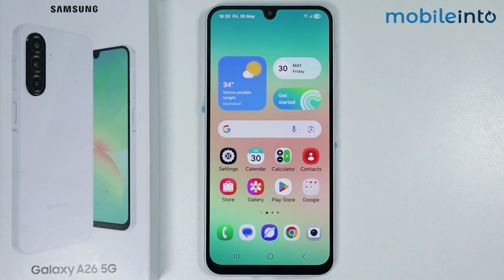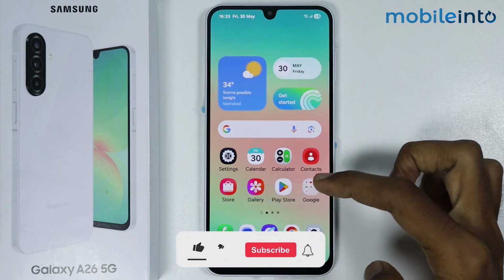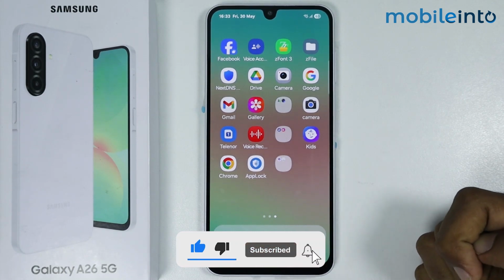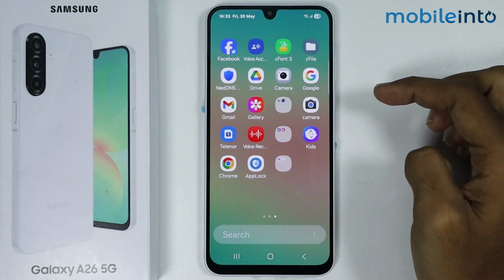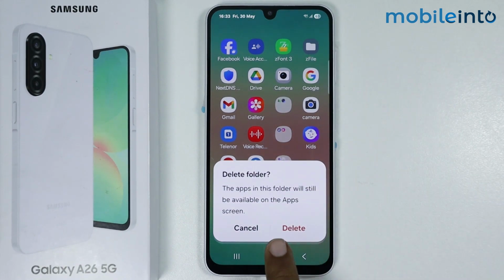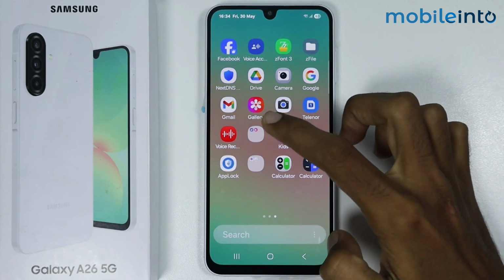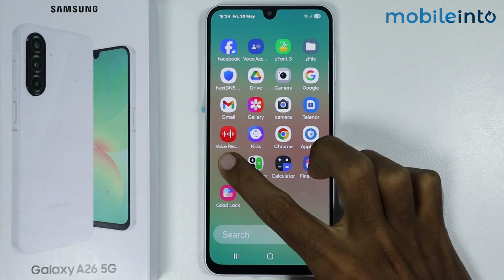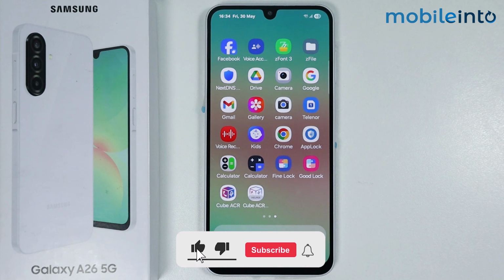How to Remove App Drawer Folder in Samsung A26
How you can delete app drawer folder in Samsung A26. If you want to remove app drawer or find app drawer settings in Samsung A26, follow these stepsl